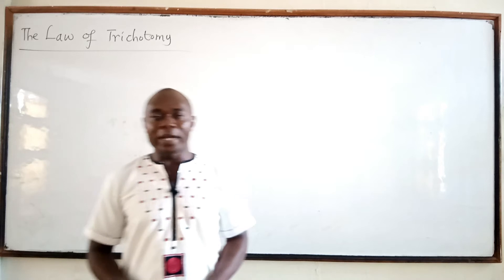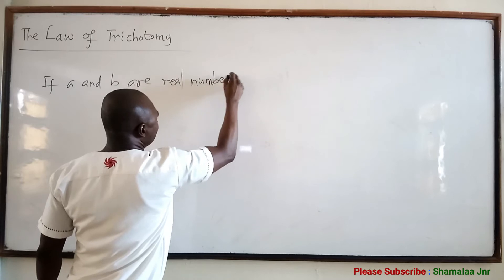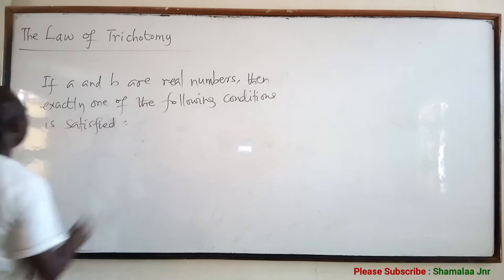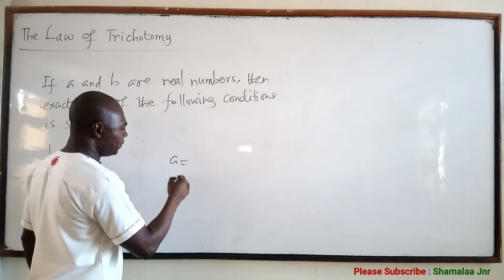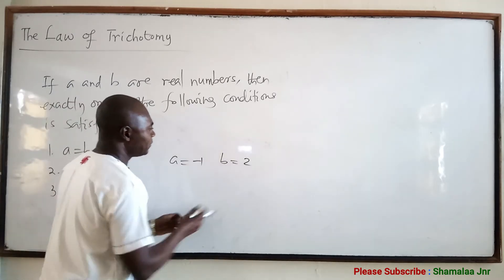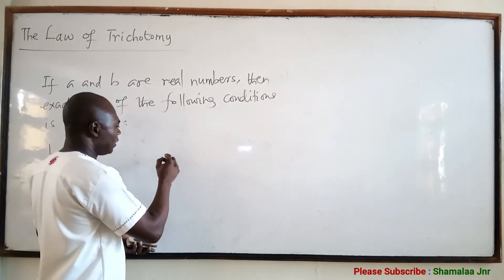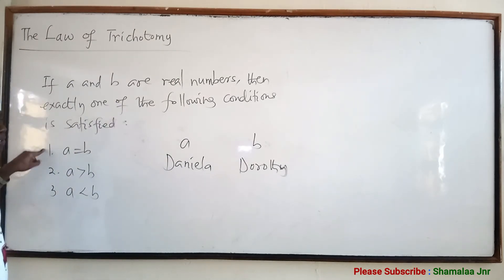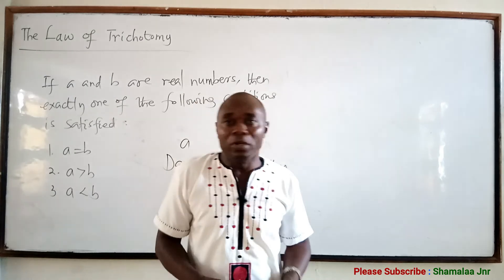What Does THE LAW OF TRICHOTOMY Say? - Dr. Douglas K. Boah (Shamalaa Jnr/Archimedes)